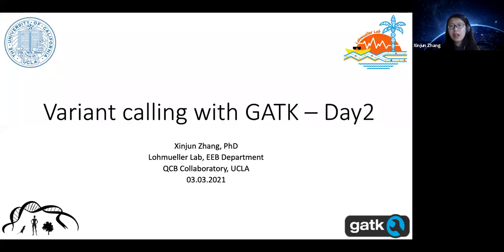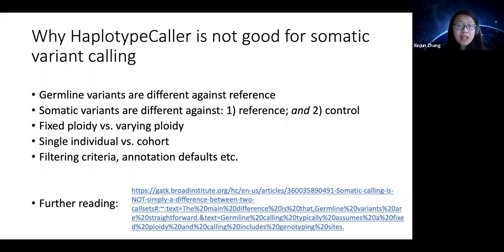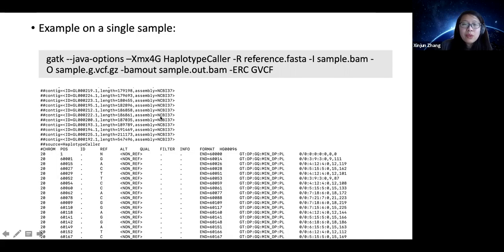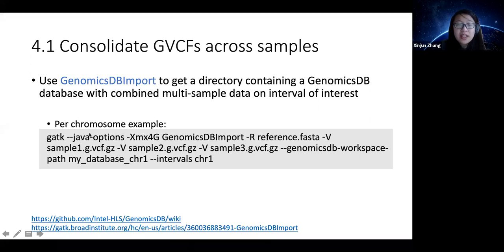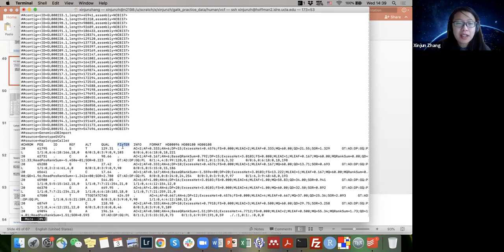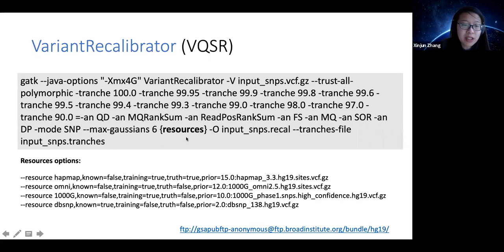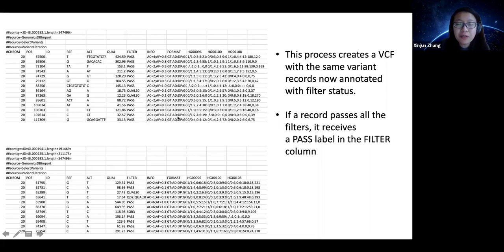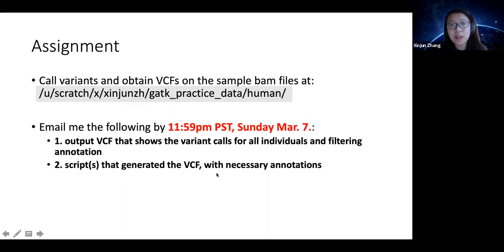W8: Variant Calling with GATK - Day 2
This workshop uses materials developed by the Broad Institute to teach Variant Calling with GATK.  Attendees with no prior experience in variant calling are recommended to review all of the materials below before coming to the workshop. This early preparation will allow a focus on the specific issues of running GATK on the UCLA hoffman2 cluster rather than introducing the GATK variant calling pipeline. There will also be a focus on post variant discovery quality control steps as time allows.